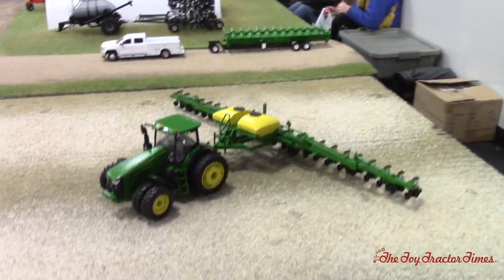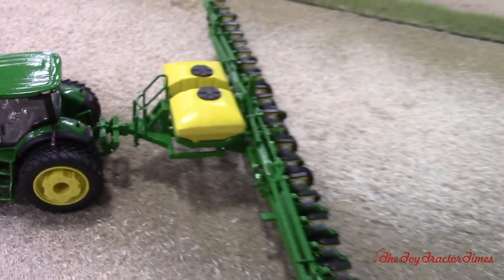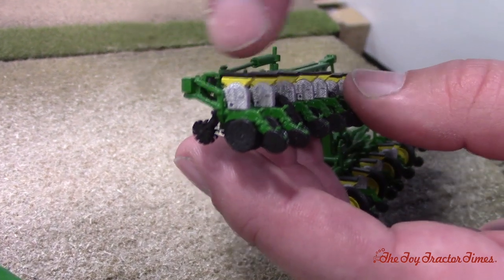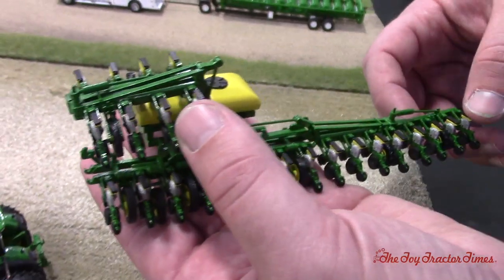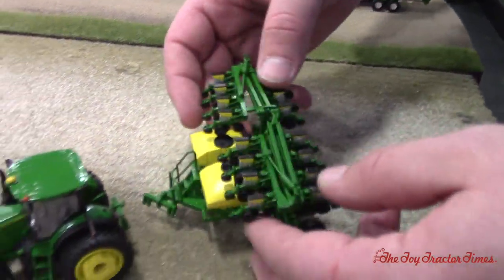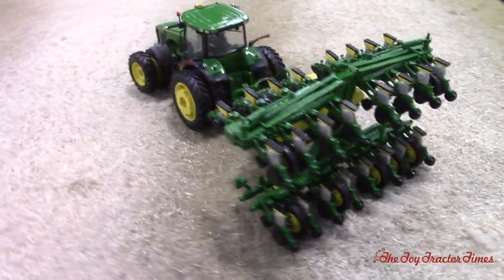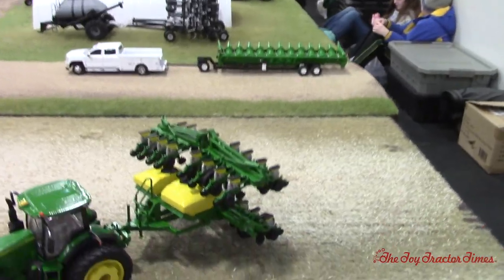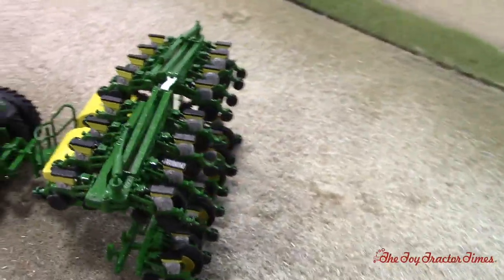3D PRINTED | 1/64 ORTHMAN 24 Row Stack Fold Corn Planter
Toy Tractor Times talks with Nick McRell about a 3d printed 1/64 scale Orthman 24 row stack fold corn planter  at the 2019 National Farm Toy Show.